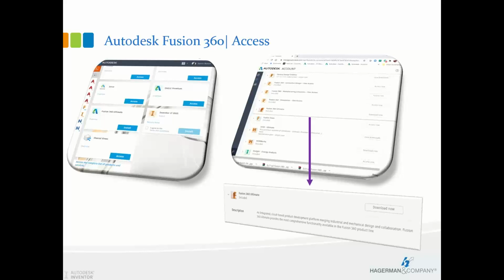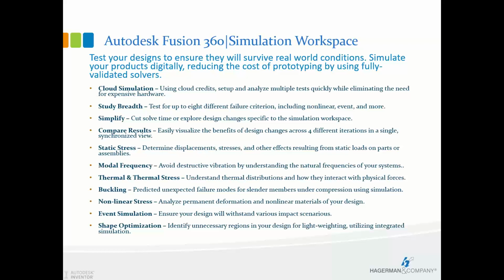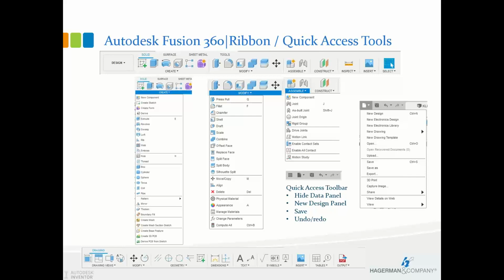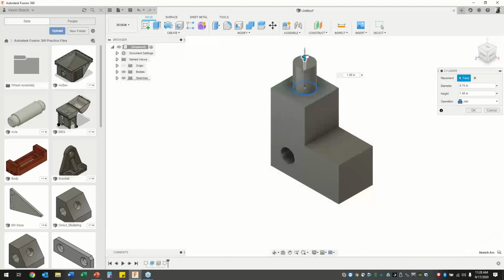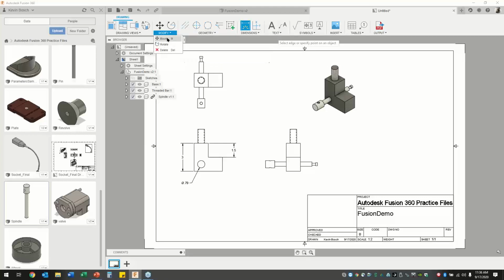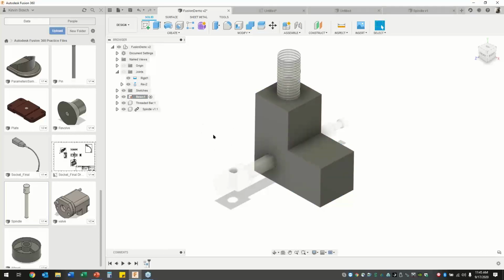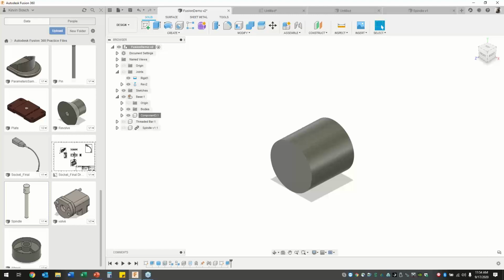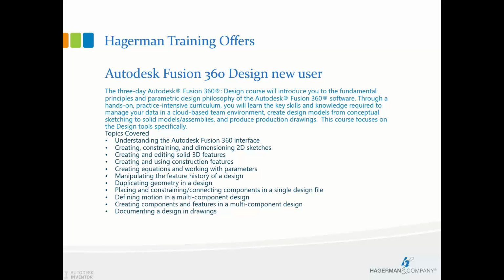Autodesk Fusion 360 for Beginners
Eliminate your disconnected product development process. Unify design, engineering, electronics, and manufacturing into a single platform. Autodesk Fusion 360™ solves the bottlenecks created by traditional CAD, CAM, data management, and simulation solutions by eliminating the disconnected development process that you encounter every day. In this free webinar we will review Fusion 360, explore the interface, work processes and provide an overview of the various capabilities.

Topics covered:
-Autodesk Fusion 360 interface
-Creating, constraining, and dimensioning 2D sketches
-Documenting a design in drawings